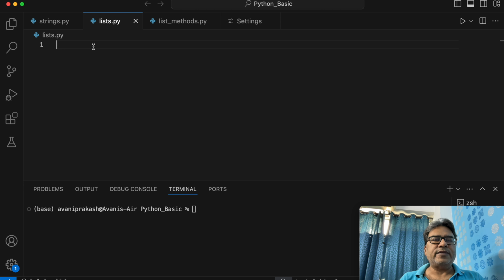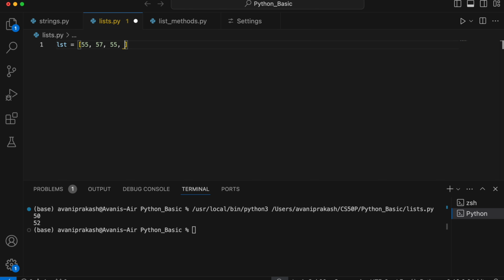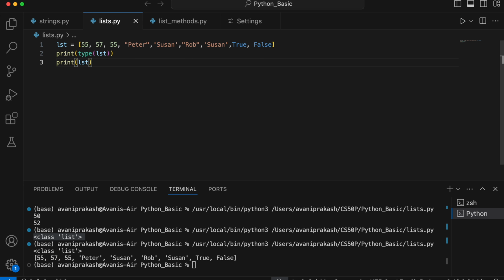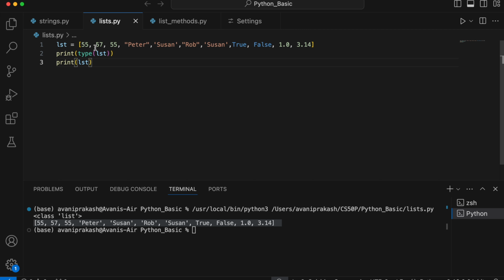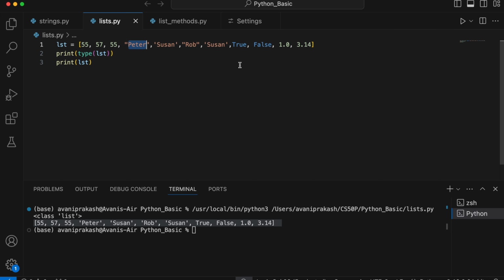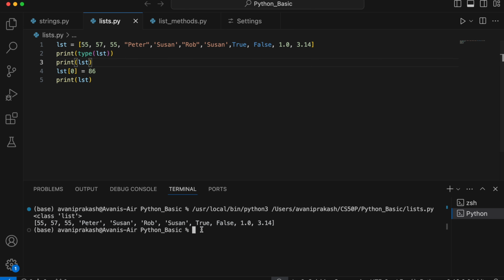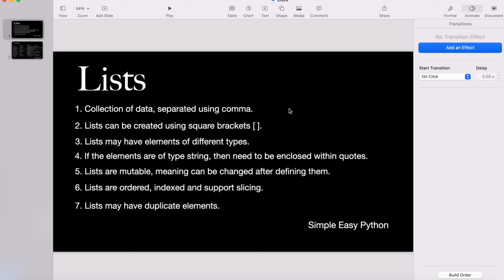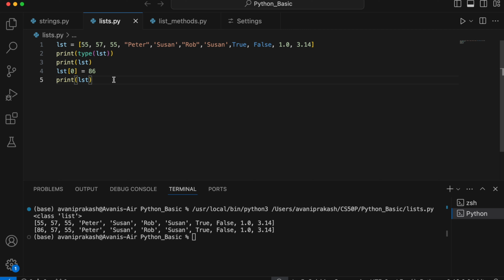Python Lists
This video is about Lists in Python, everything one wanted to know about Lists, how are they created and difference between Lists and Strings.